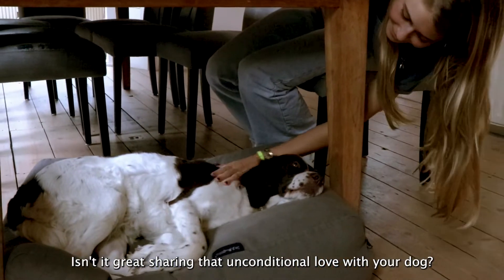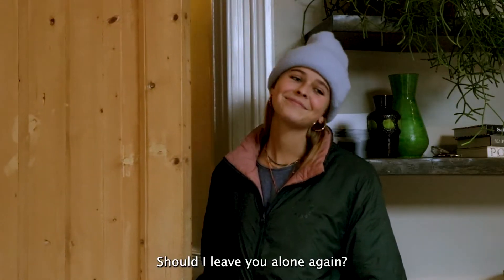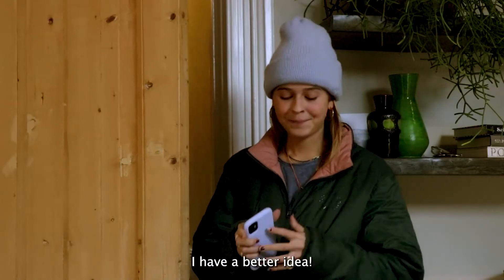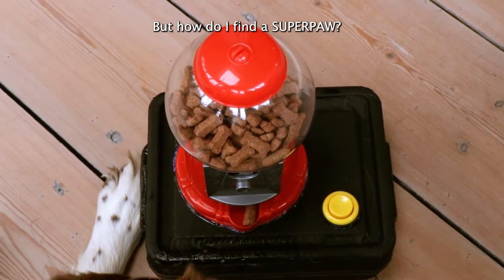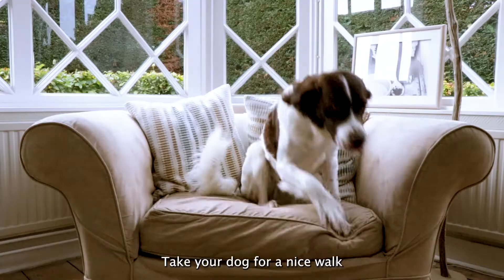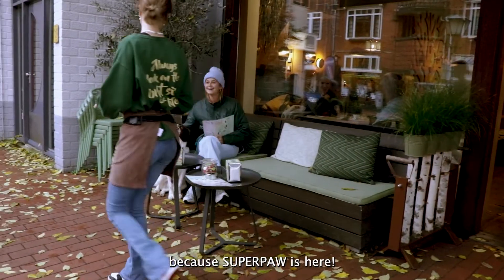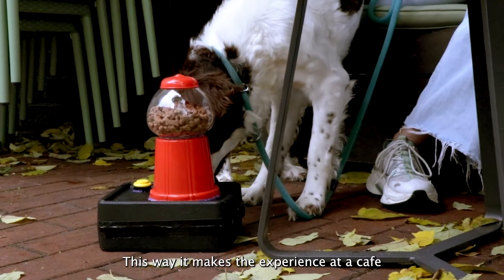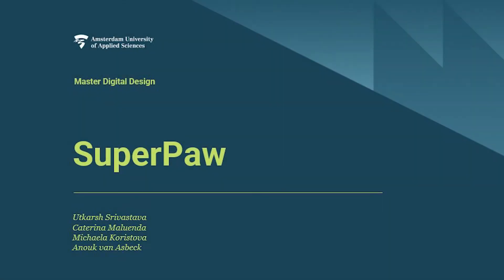SuperPaw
The Netherlands was the first country that became free of stray dogs. It is estimated that every one in five Dutchies owns a dog. Most restaurants and cafes in Amsterdam refer to themselves as “dog-friendly”, however, they rarely provide more than a bowl of water. Our challenge was to create a service or a product that would improve the experience of dogs, dog owners, and business owners, without making it a “dog-centered” restaurant. We aimed to make restaurants and cafes easily accessible for people with dogs. Potential ideas for project vision were a game for dogs, a smart object, sensors, or an installation.